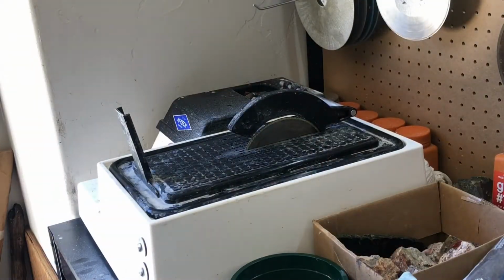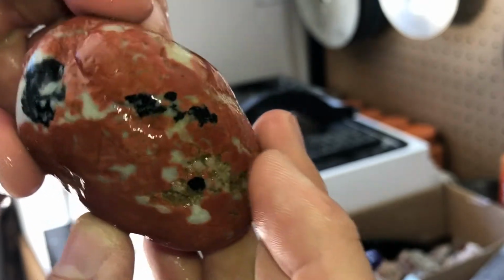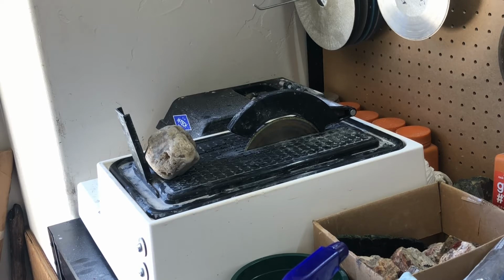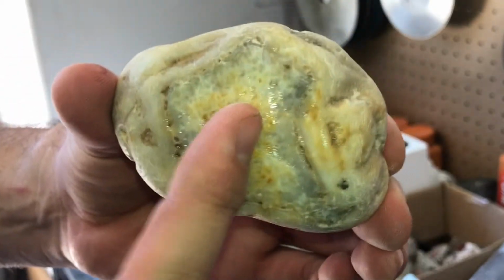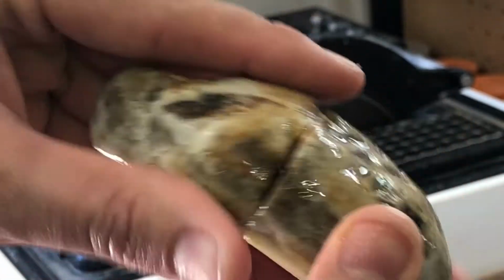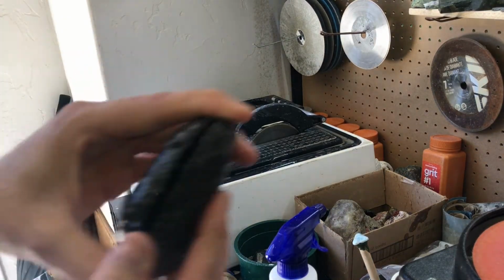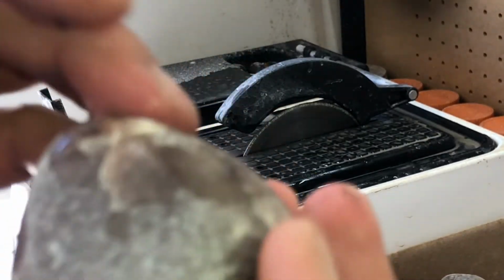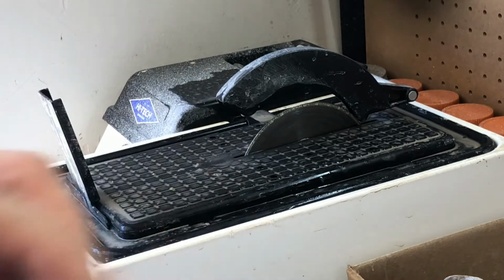Cutting Rocks From Last Week’s Hunt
In this video I am using my 6” Slab Saw by Hi-Tech Diamond to cut a few of the stones I found from last weeks video.

GEAR I USE:
22oz. Estwing Rockpick